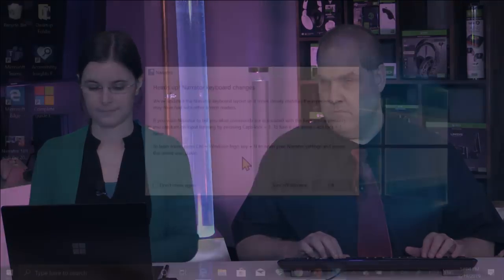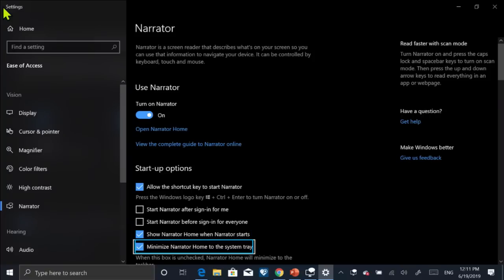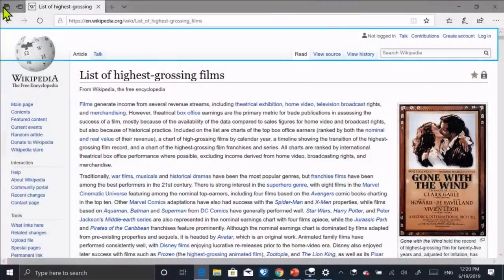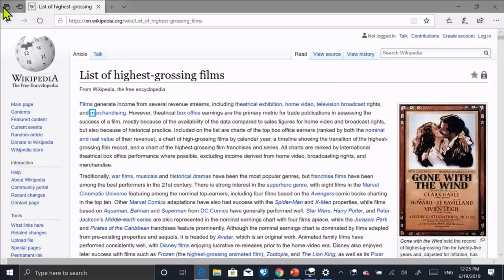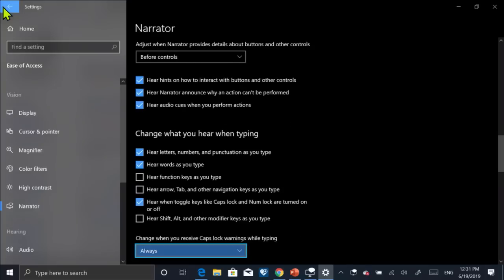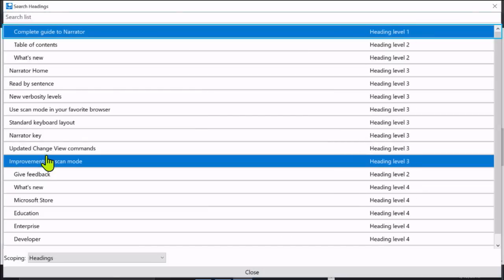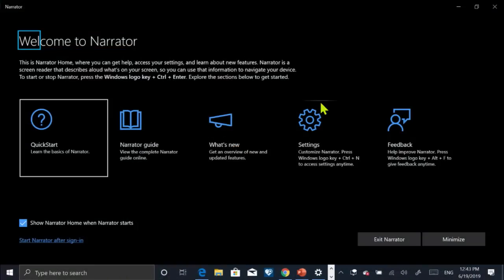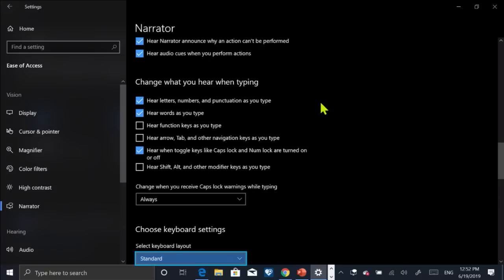Accessibility Learning Webinar Series: Narrator 101 for the May 2019 Update to Windows 10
This session is designed for those individuals wanting to learn more about how to use Narrator, the free built in screen reader included with Windows 10. In the current Windows release we have brought a number of major improvements to Narrator to make it easier to learn and use as well as making it more familiar for existing screen reader users.

Our first webinar in January also introduced some basic Narrator concepts, and we would recommend viewing that or reading the transcript as well: